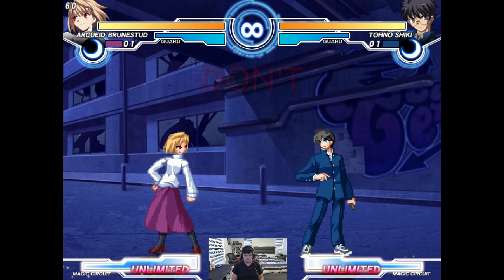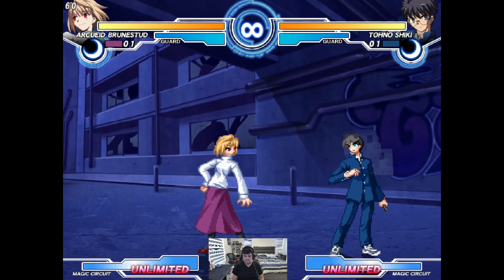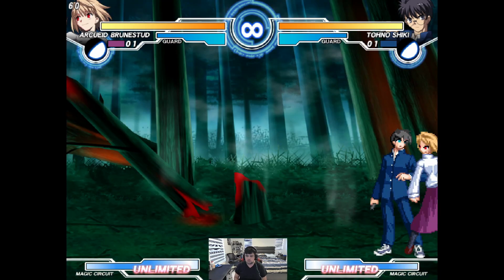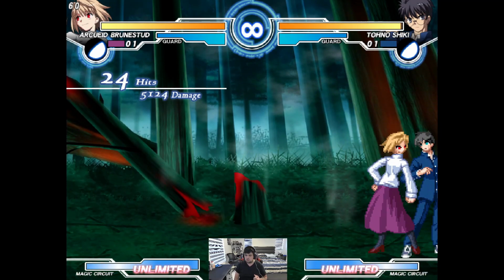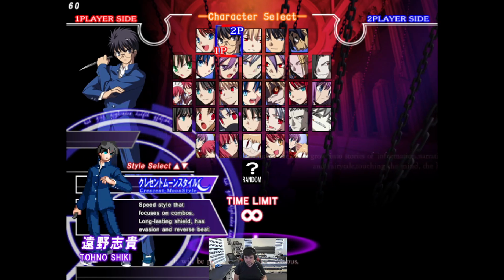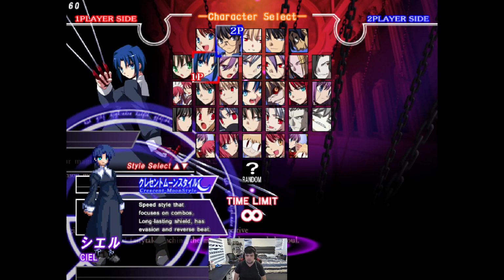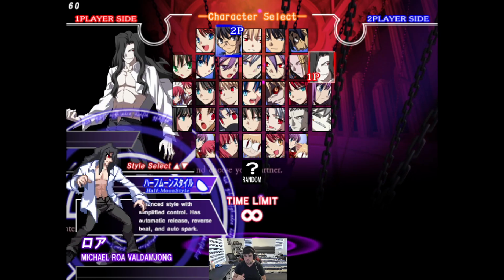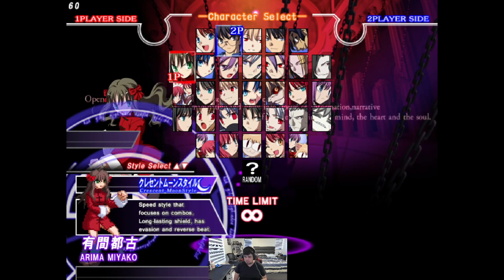What SHOULD YOU DO AND NOT DO To Prepare for Melty Blood Type Lumina?